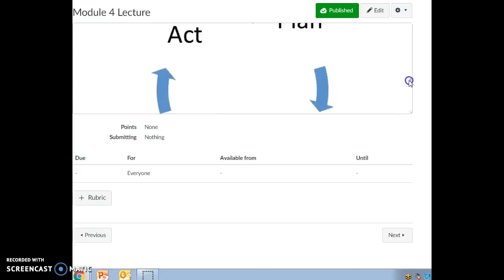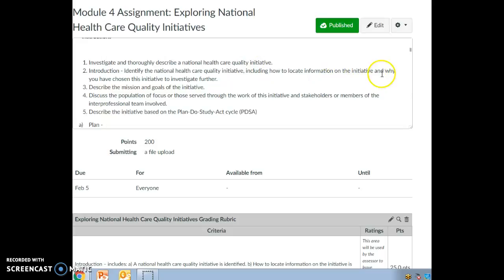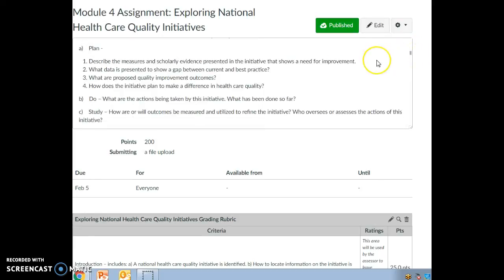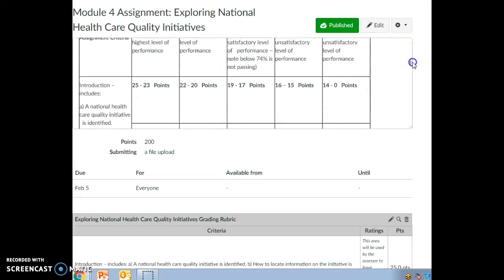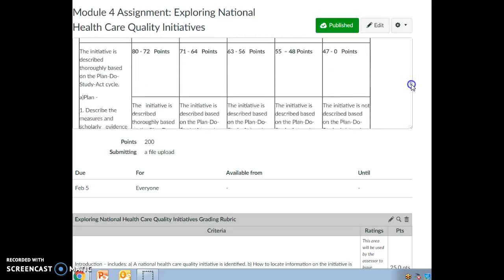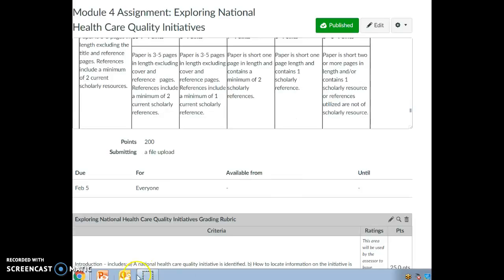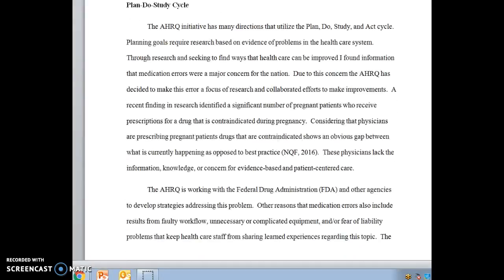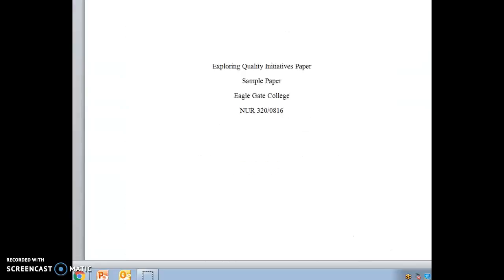National Qualtiy Initative Paper